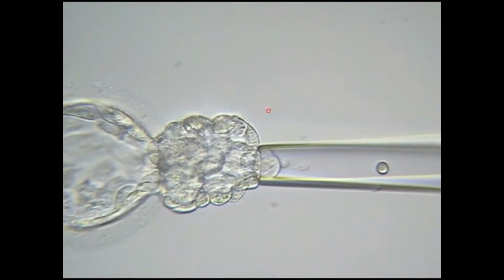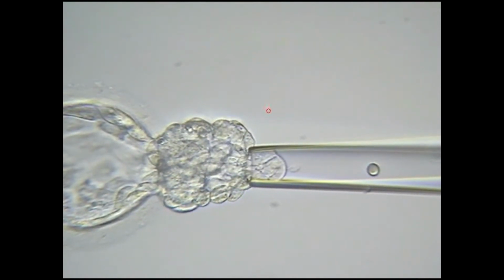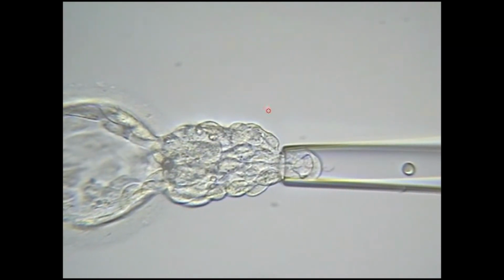Mosaic Embryos: What You Should Know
We've reconvened the NEDC roundtable of experts for another topic you've been asking about! Many of you want to know more about mosaic embryos, which are embryos that are found during testing to be composed of both normal and abnormal cells. In this video, our experts delve into this topic and outline the NEDC's approach to mosaics. Below are some timestamps you may find helpful.

:34 Carol Sommerfelt on what happens during a PGT biopsy

1:30 Dr. Jeffrey Keenan on whether biopsy results are always definitive, and what constitutes a mosaic embryo

3:09 Carol & Dr. Keenan on the rarity of actual mosaicism

4:24 Dr. Keenan on the implications of handling mosaic embryos for physicians and patients

5:30 Dr. John Gordon and Carol on what to do if your clinic won't transfer mosaic embryos

6:45 Dr. Keenan on whether patients should transfer mosaic embryos, as well as the NEDC's approach to mosaics